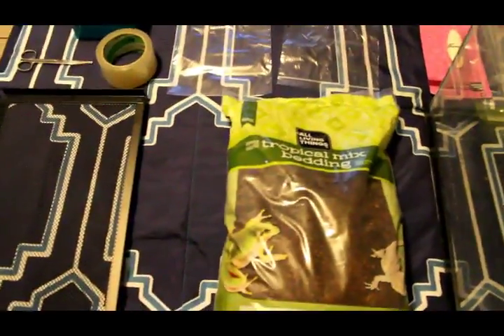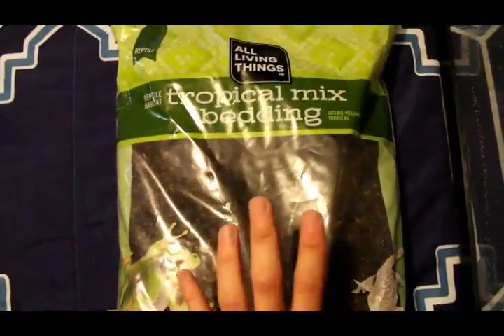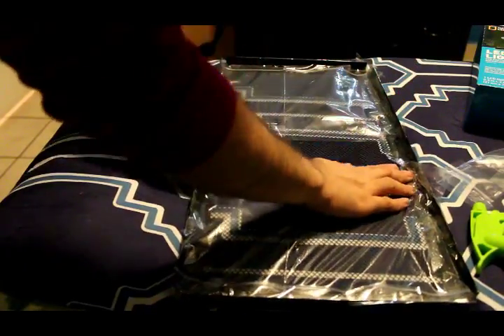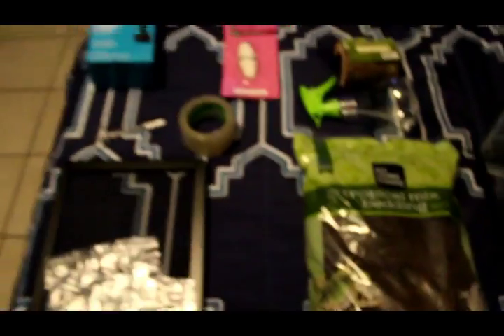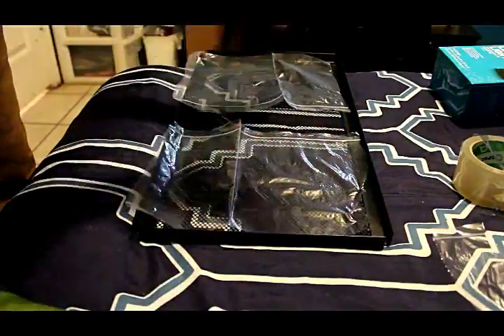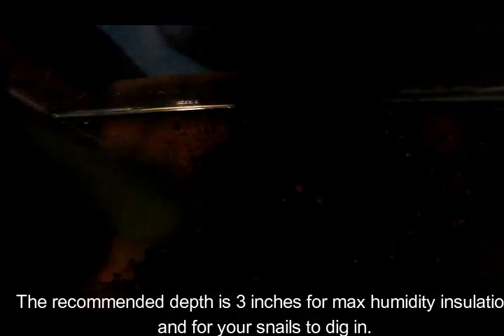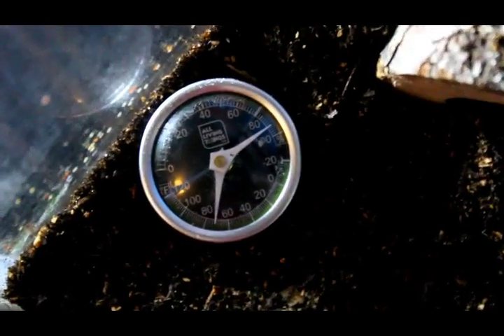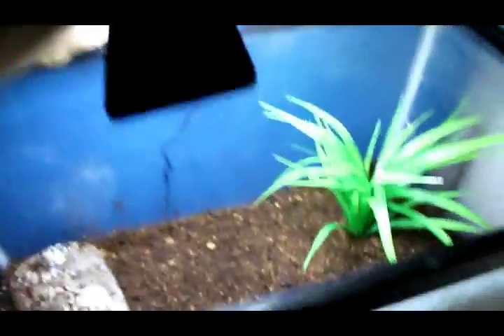Easy DIY Snail Terrarium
This is my first video showing you how I did my simple Snail terrarium. You can get all these supplies at PetSmart, or at your own home if you have them. I live in the desert so it might be easier for you to build your own terrarium. Leave your feedback below, suggestions?

Resources and Supplies

Fish Tank / Terrarium Tank $14.99- $89.99